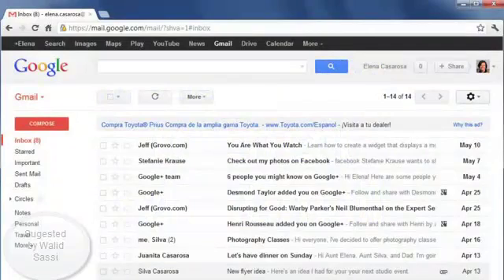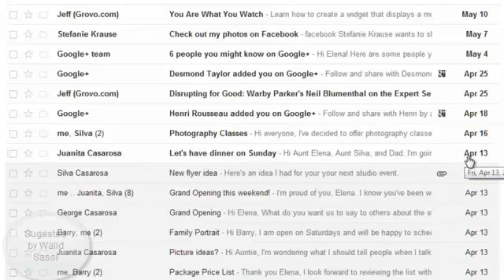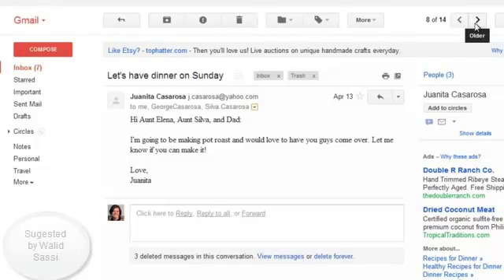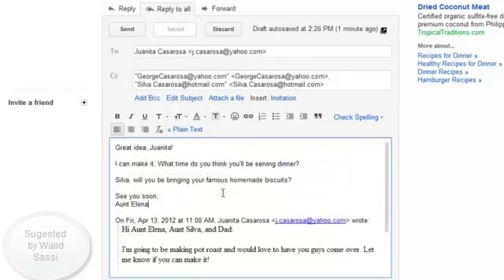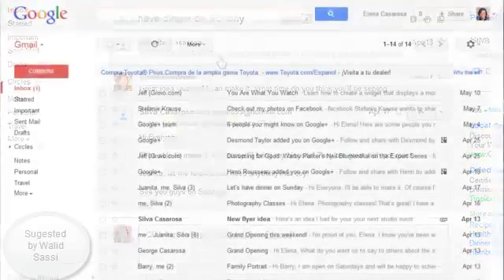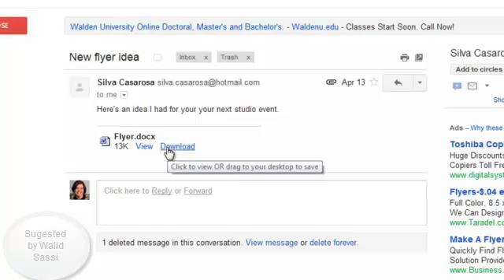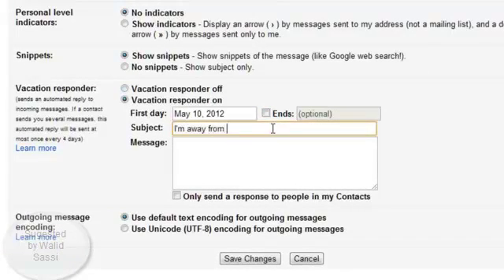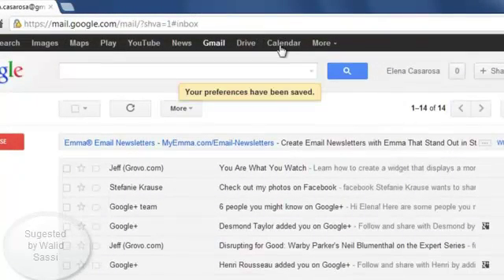3 Responding to an Email Gmail